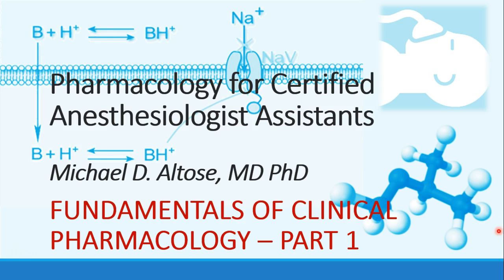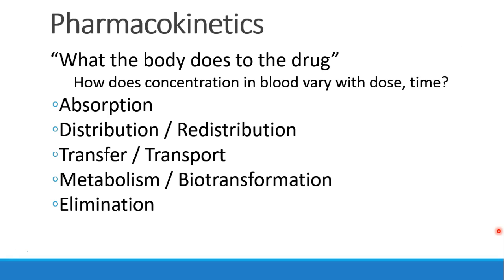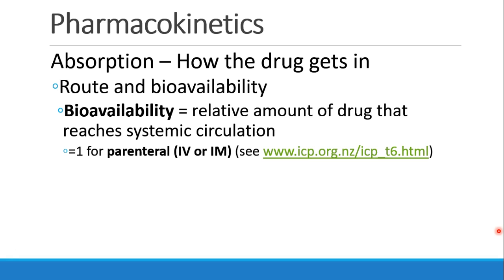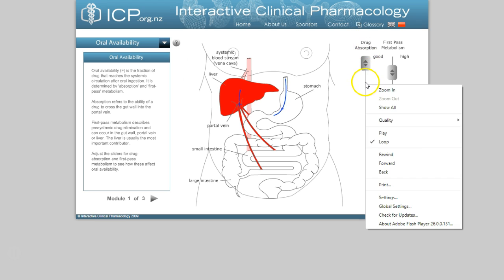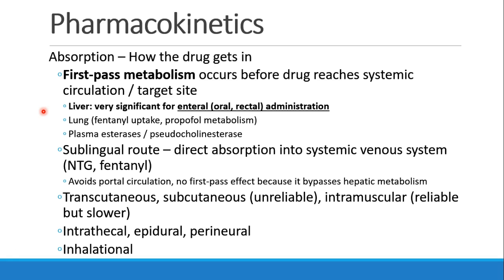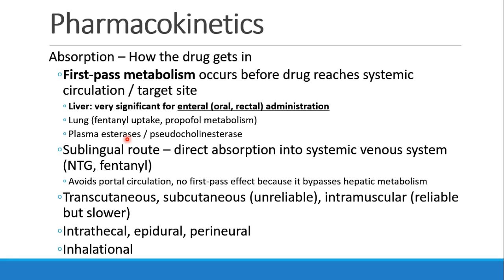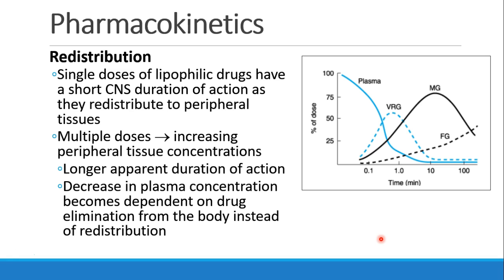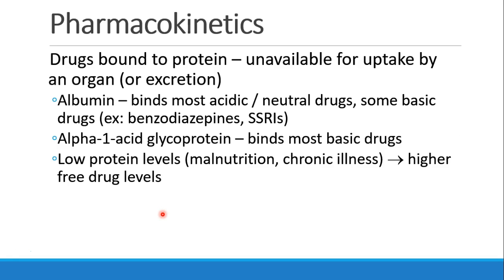Pharmacology for Anesthesia 01 Fundamentals of Clinical Pharmacology Part 1